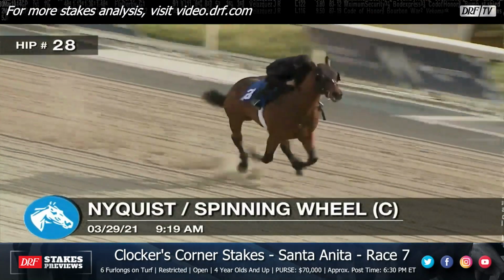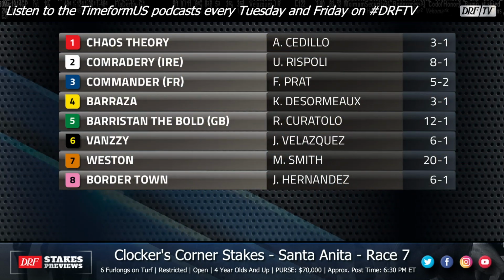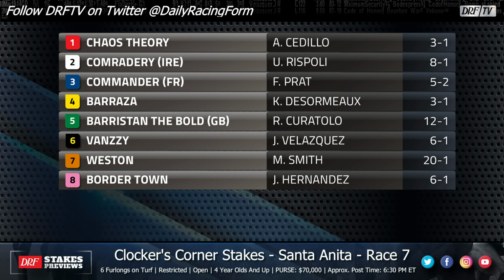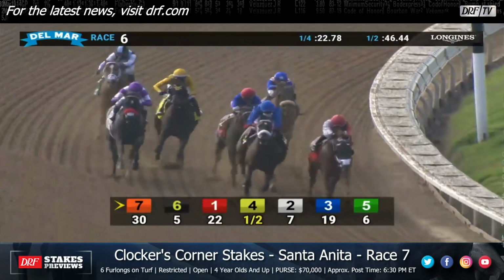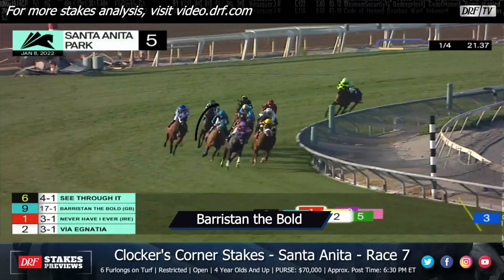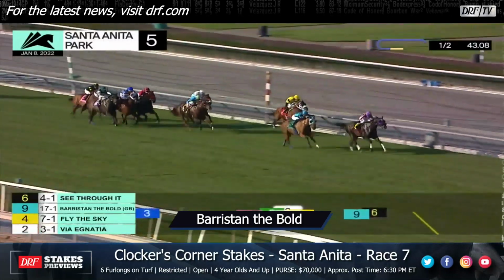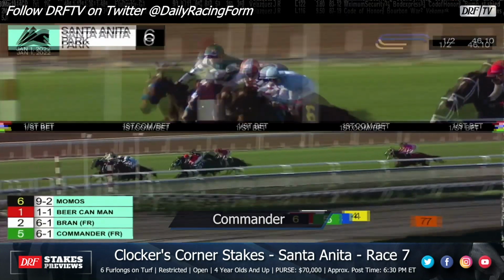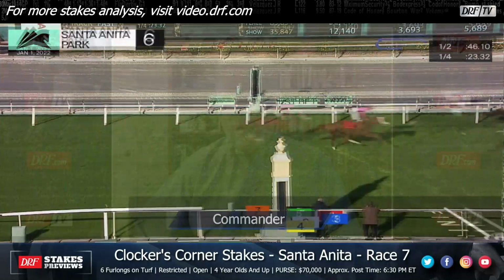Clocker's Corner Stakes Preview 2022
Here is Brad Free with the preview of the Clocker’s Corner Stakes from Santa Anita this Saturday.